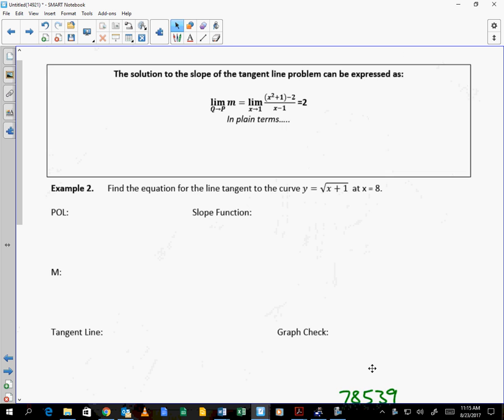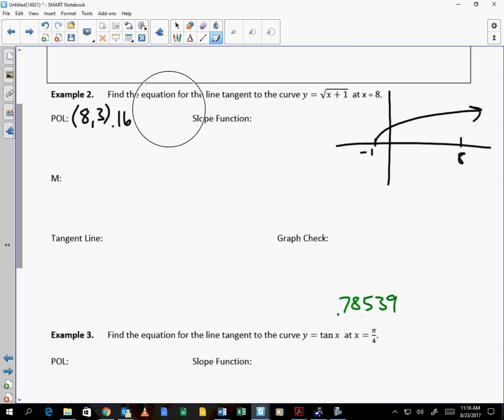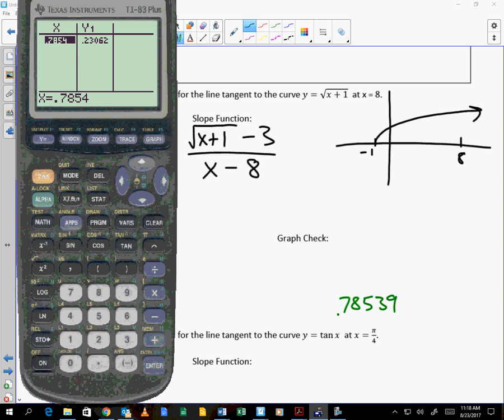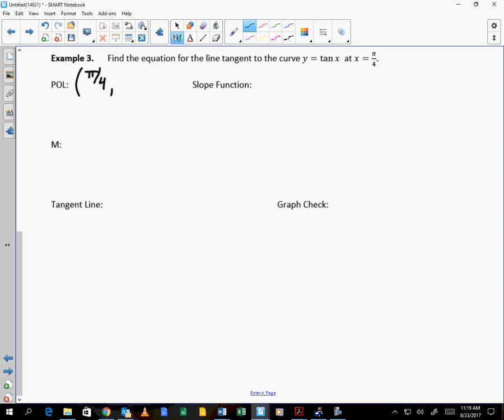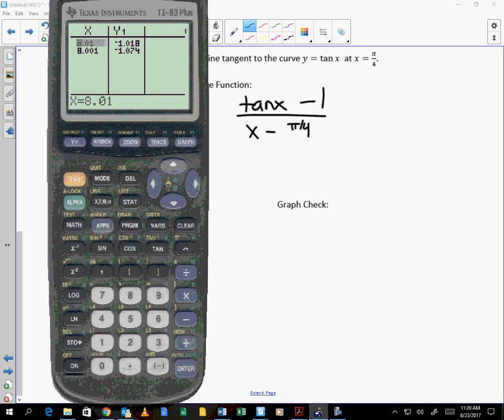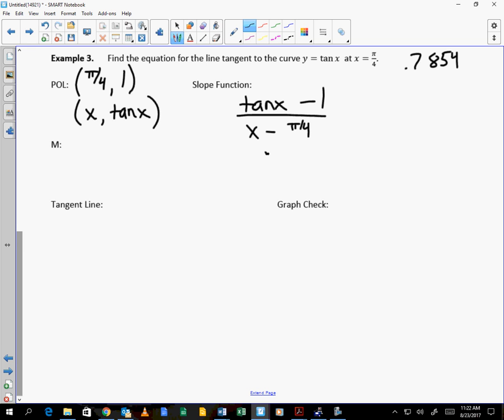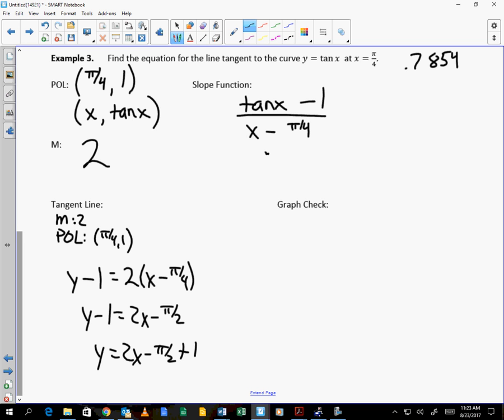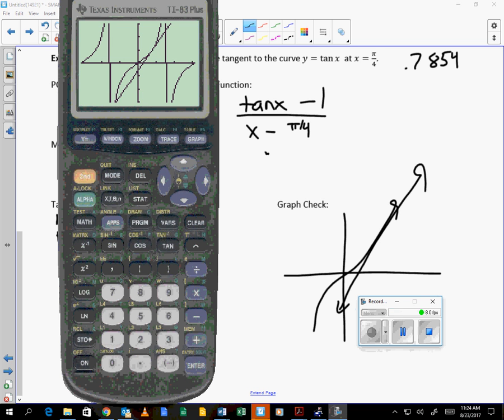Calculus Unit 2.1 Notes Slope of Tangent Lines by Limits 2017